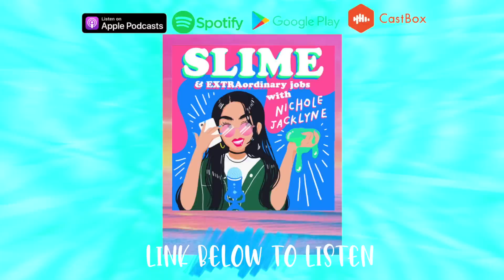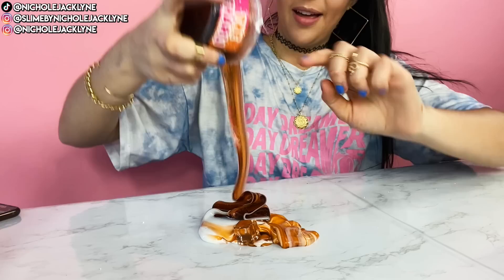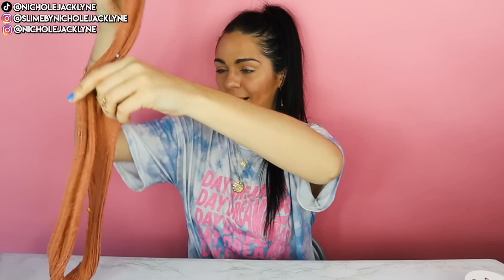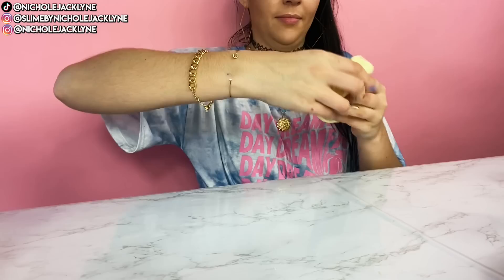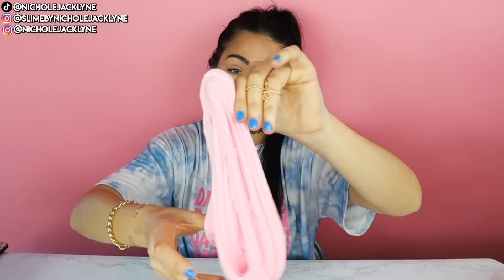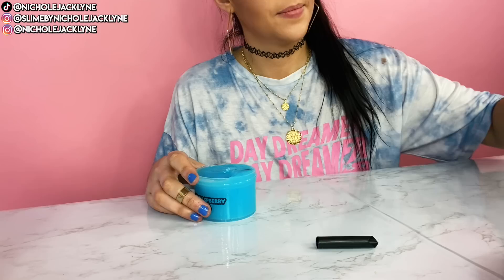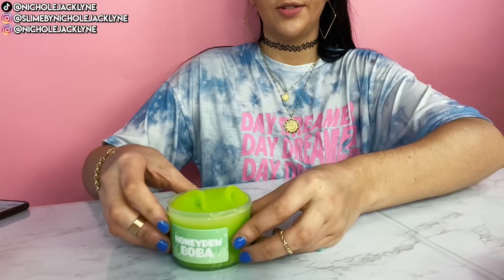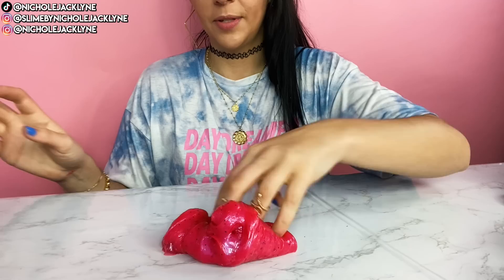$400 Snoop Slimes Review! 100% Honest Snoop Slime Shop Review Part 2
LIKE THIS VIDEO FOR RECREATING SNOOP SLIMES VIDEO! Part 1

Save MONEY!!!